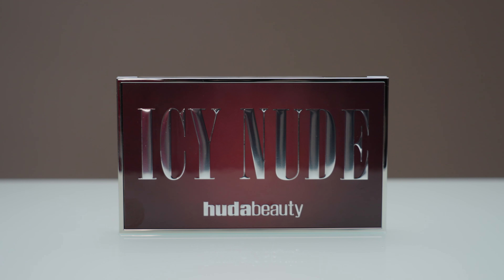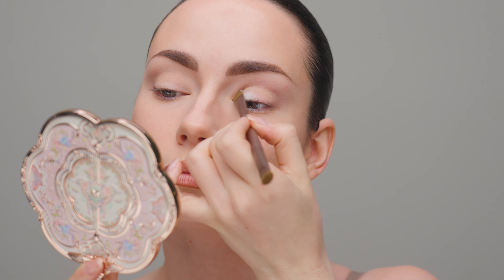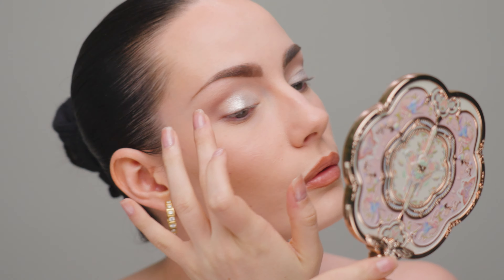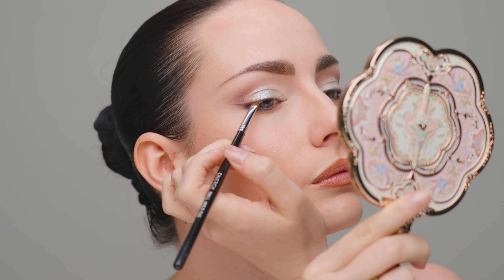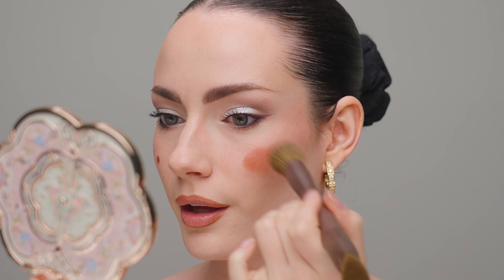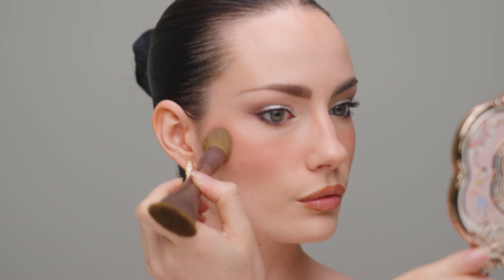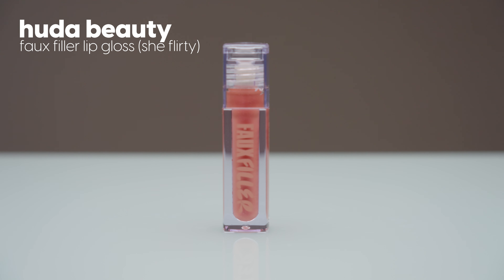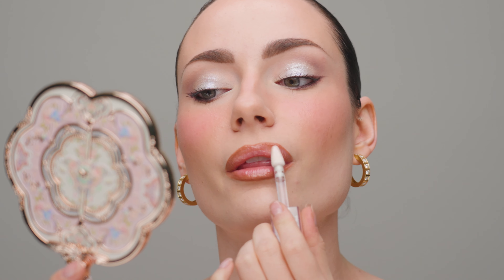HUDA BEAUTY ICY NUDE COLLECTION... IS IT WORTH THE HYPE? ❄️ SWATCHES + HONEST REVIEW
In today's video, I'm putting Huda Beauty's Icy Nude Collection to the test to see if it's worth the hype. From the packaging to the pigmentation, I'm sharing my honest thoughts on this highly-anticipated launch. You won't want to miss this in-depth review of Huda Beauty's latest drop.

EYESHADOW PALETTE
- (sephora.com) Huda Beauty Icy Nude Eyeshadow Palette:

BLUSH FILTER / BLONZERS
- (sephora.com) HUDA BEAUTY | Blush Filter Liquid Blush (Link to Both Shades):

FACE GLOSS
- (hudabeauty.com Exclusive) Icy Nude Ph Face Gloss:

LIP GLOSSES
- (sephora.com) HUDA BEAUTY | Faux Filler Shiny Non-Sticky Lip Gloss (Link to All Shades):

ENTIRE COLLECTION VALUE SET
- (hudabeauty.com Exclusive) The Icy Nude Entire Collection (Save $20+ USD!):

OTHER PRODUCTS:
- DIOR | Diorshow Stylo Waterproof Eyeliner Intense Color:

◦ Patrick Ta: BENKOBEAUTY15
◦ Nudestix: AMANDABENKO
◦ Versed: BENKOBEAUTY10
◦ PatMcGrath: AMANDA10
◦ Charlotte Tilbury: amandabFB07K
◦ Revela: AMANDA10
◦ Artis: AMANDAB15

00:00 Huda's LAST big palette?!
00:20 NEW Eyeshadow Palette Swatches
01:28 Eyeshadow Application Test
07:09 NEW Blush Filter Shades
10:11 Controversial NEW Face Gloss
11:57 NEW Faux Filler Lip Gloss Shades
15:00 Purchase or Pass? My honest thoughts...